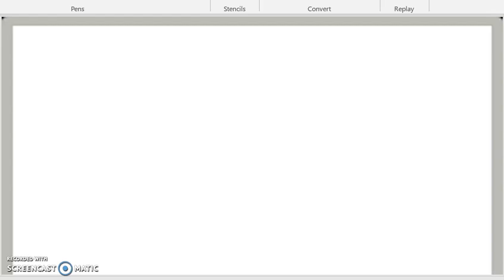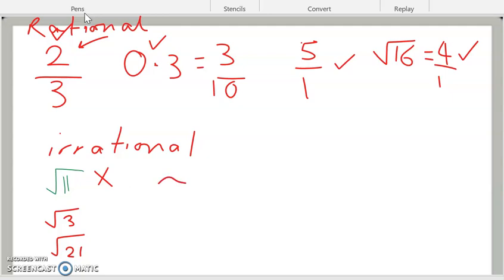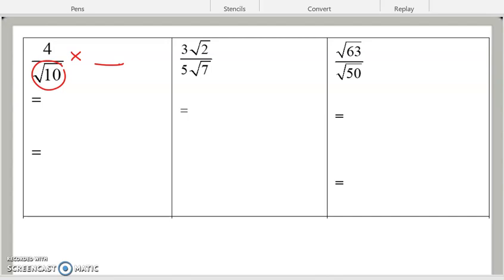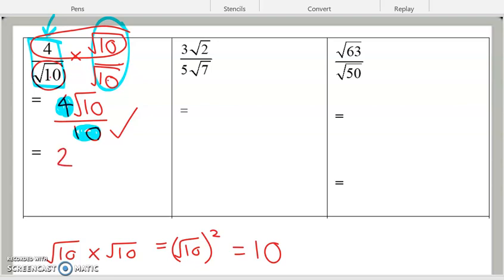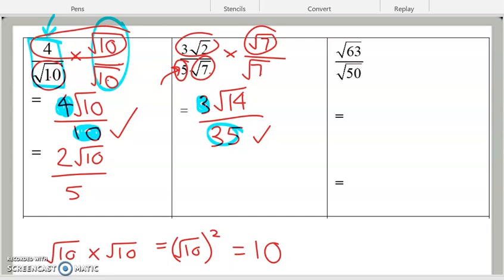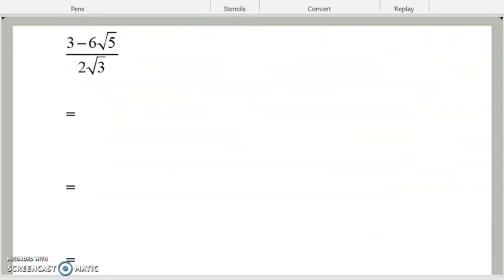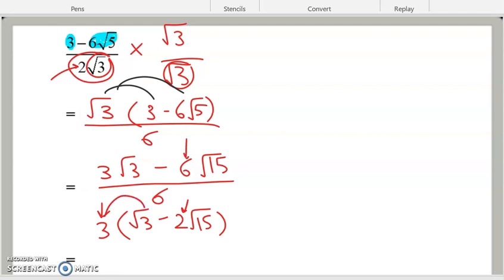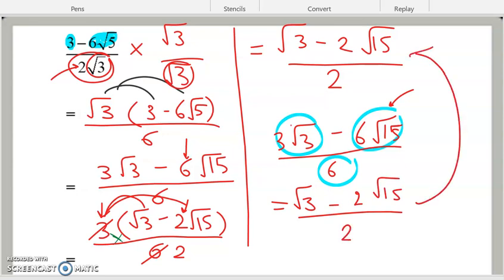Rationalising the denominator Part 1